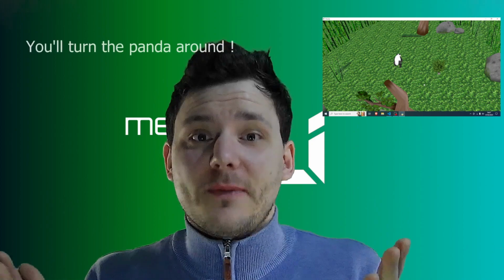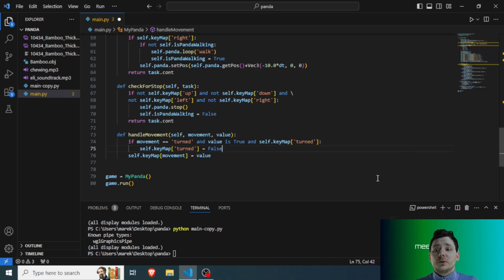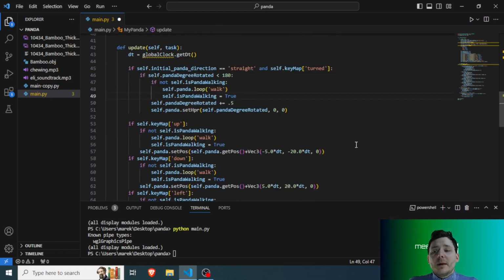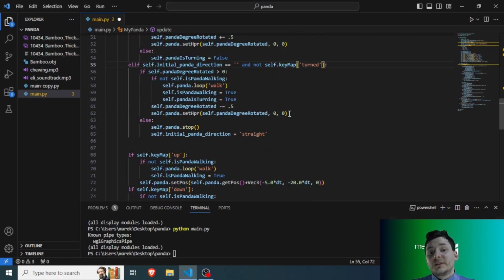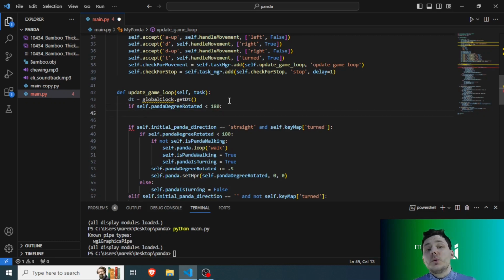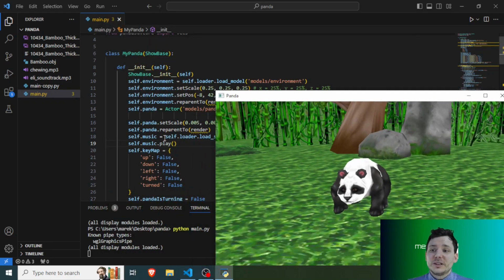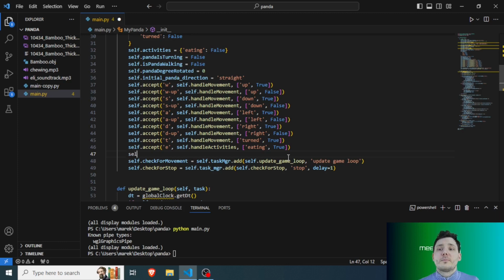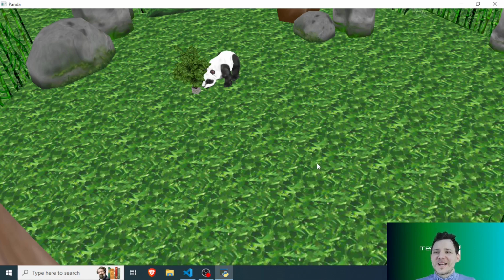Panda3D Setup for Beginners | Panda3D Beginner Series #2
This is the second part of the initial setup. + Challenge